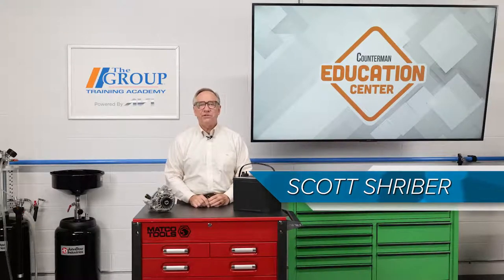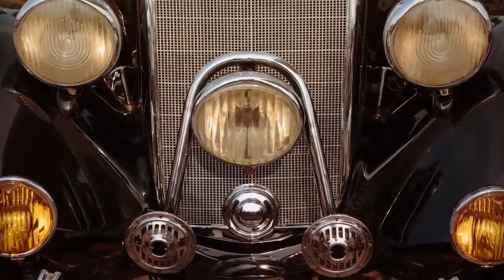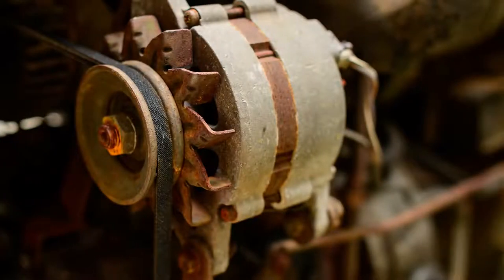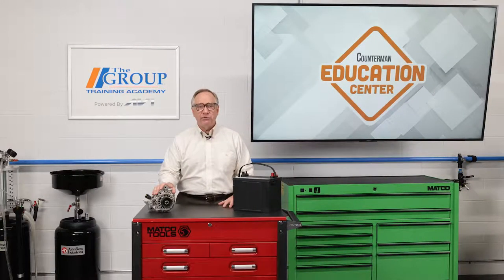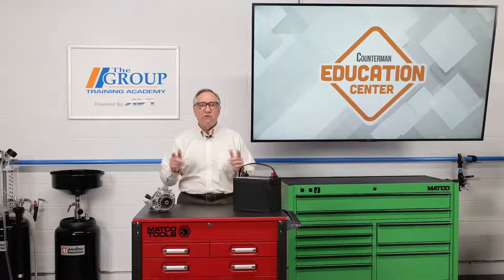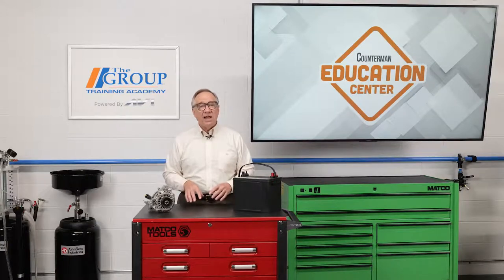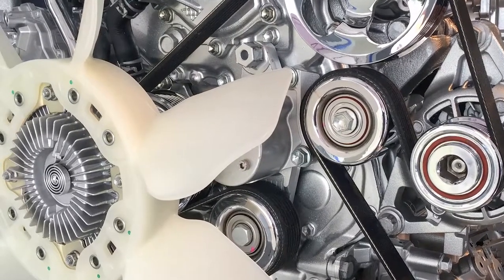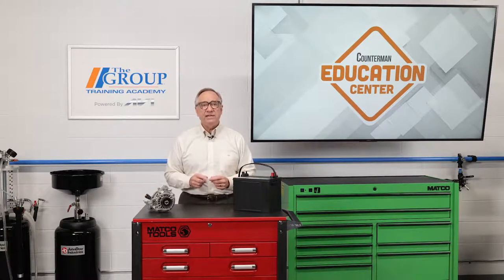Alternators Produce More Amps Than Ever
Compared to the first alternators introduced in the early 1960s, today’s alternators are expected to produce far more amperage to meet the ever-growing electrical needs of modern vehicles.